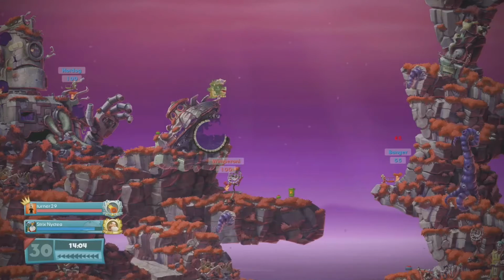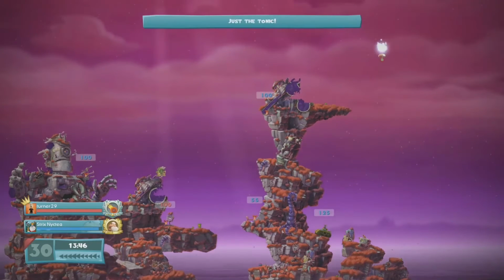Whip Lash | Worms WMD, Pro Commentary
I upload as a hobby.

Upload Schedule:
Monday - Market Update
Worms WMD - Wednesday
Fischer Random - Fridays

Coming Soon:
Sunday - Food Fight/Citadel TCG
Tuesday - World of Tanks
Thursday - TBD
Saturday - Age of Empires IV

Social:
Medium -
Odyssey -
Vimeo -